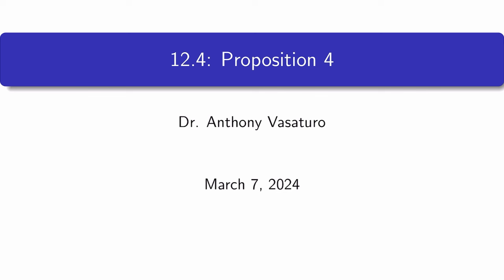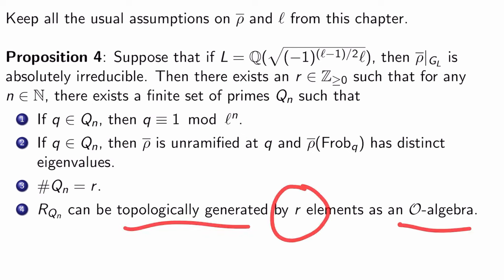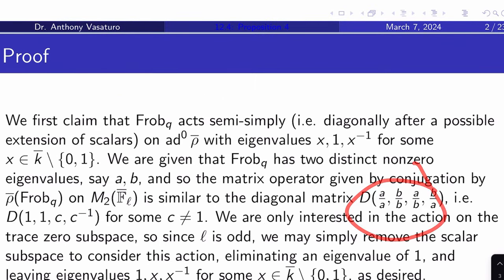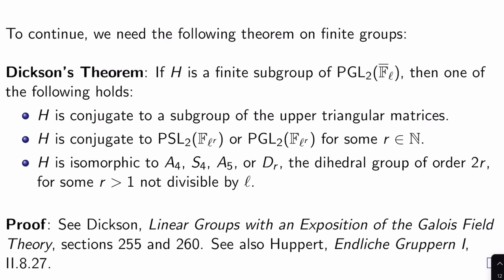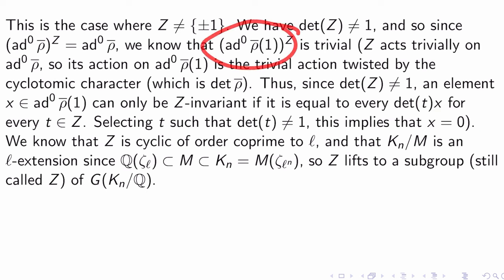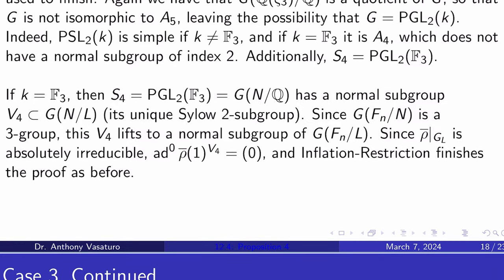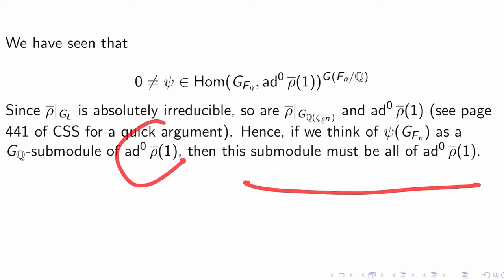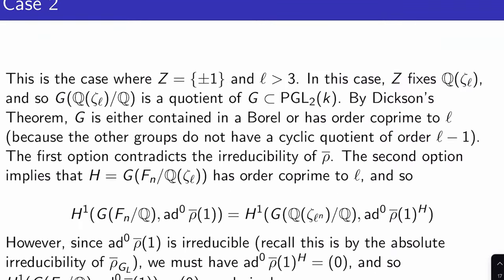Fermat's Last Theorem: The Magic Number r! (173, 12.4)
Chapters 1-4 of My Fermat’s Last Theorem Notes Now Available on My Website!